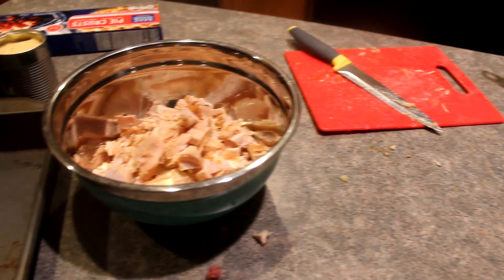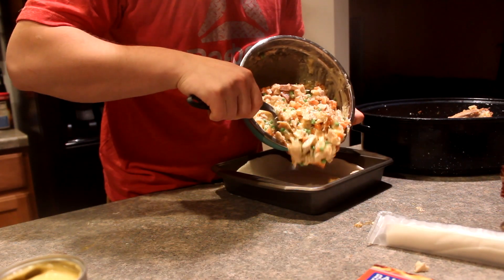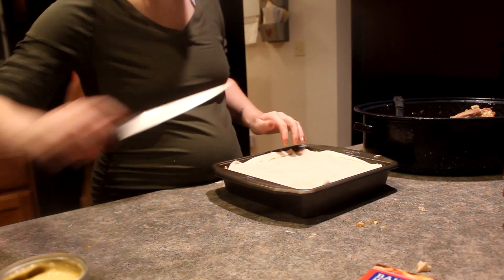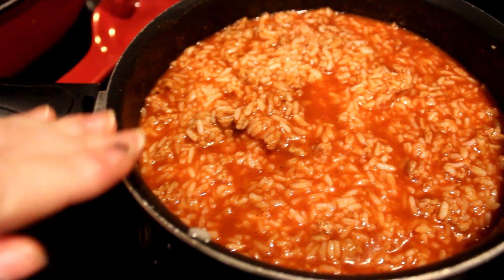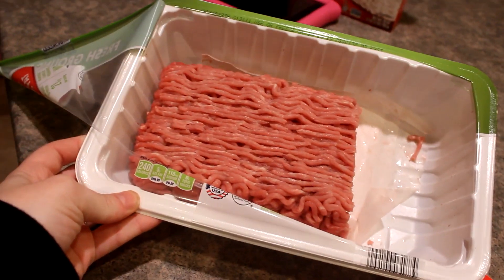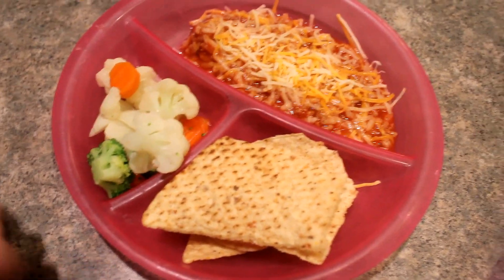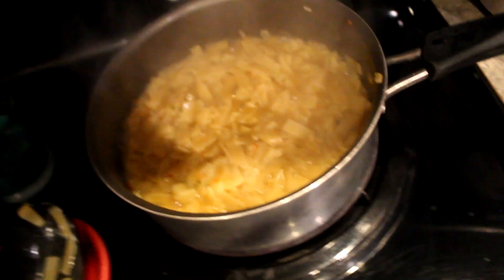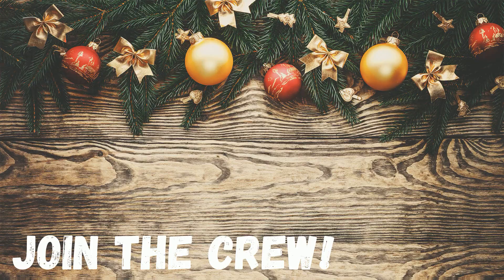Whats For Dinner | Day 4 | Cassandra Smet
Welcome to day 4 of our 12 days of Christmas videos! Today is a What's for dinner video, you guys love these videos and requested this for 12 days of Christmas 2019! I included more recipes and step by step instructions in this video than I have in the past so it is easy for you guys to recreate these meals for your family! I hope you found some new meal ideas for your family. I will leave the link for my what's for dinner playlist below as well as our 12 days of Christmas videos! See you guys tomorrow for day 5!